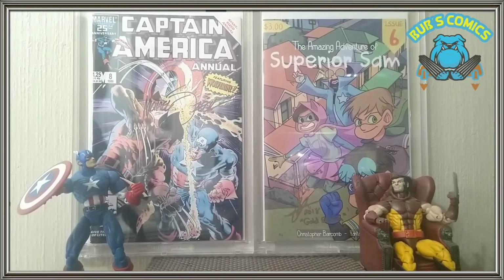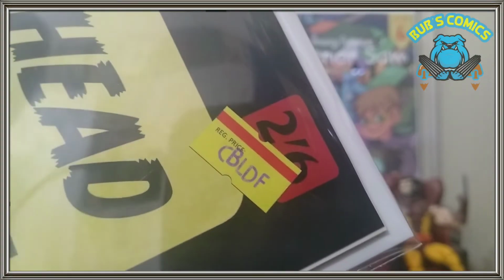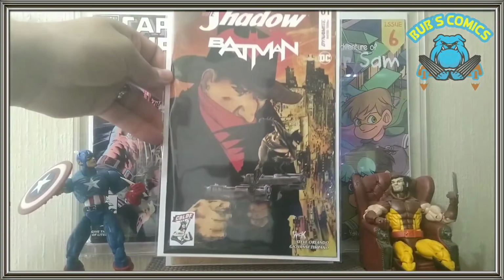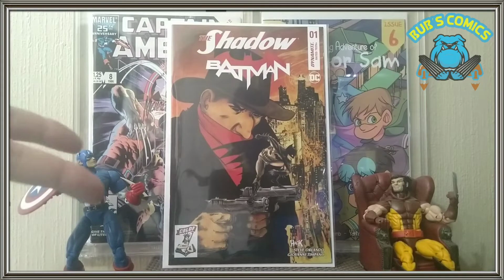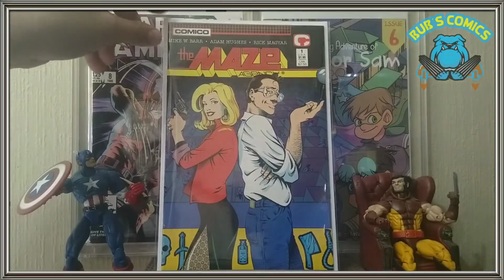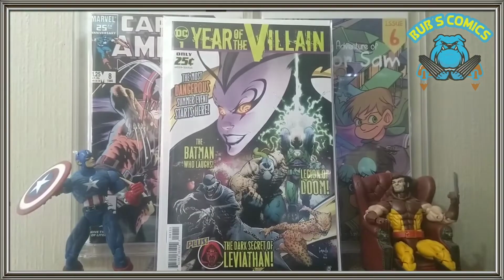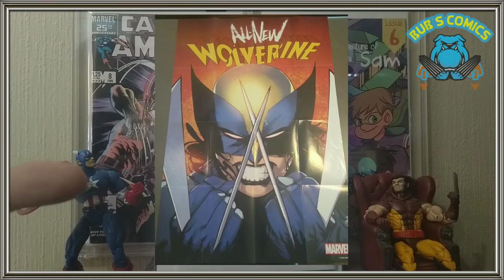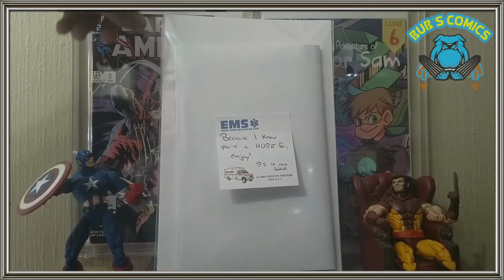Comic AOK from Oneleggedbooks .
Chris sent me some great books!  Thank you!!!